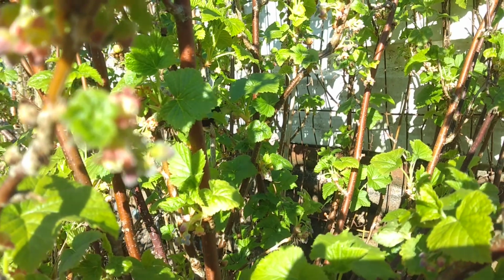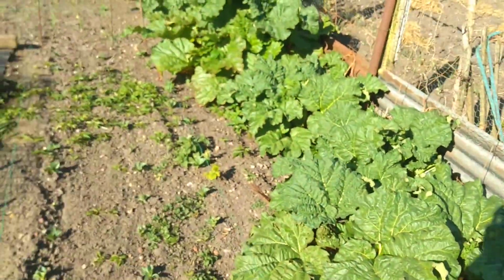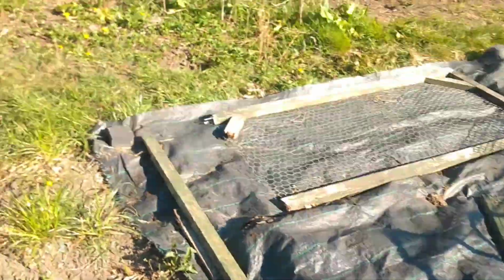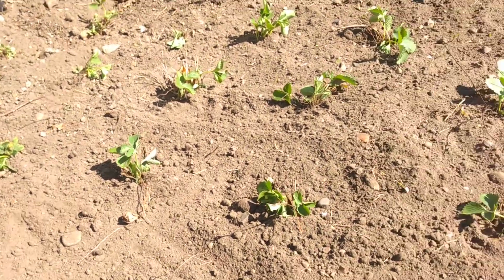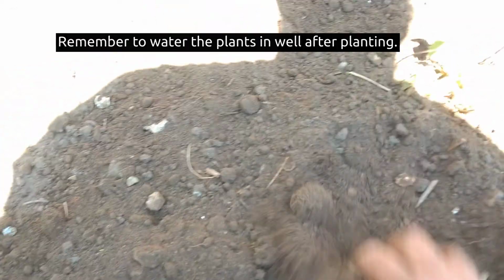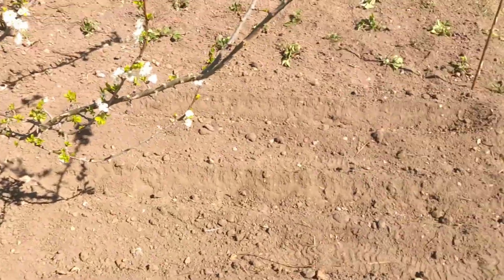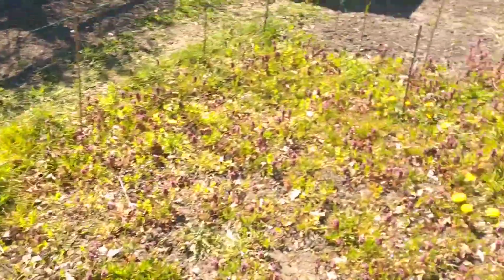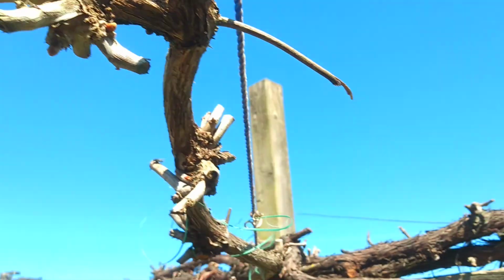Allotment update - Strawberries,Radish, Bees and a Butterfly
Finally got the fruit bed sorted out, so now the strawberries, black currants, gooseberries and rhubarb are weed free, sowed some radish seed in a blank patch of earth.